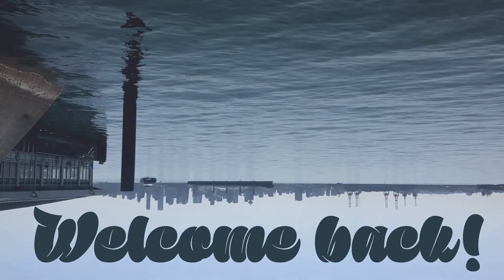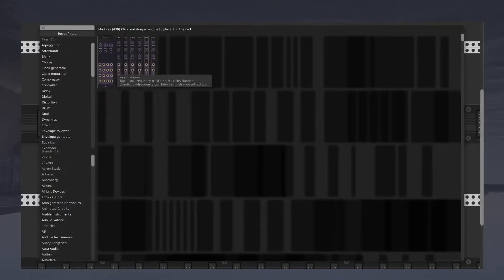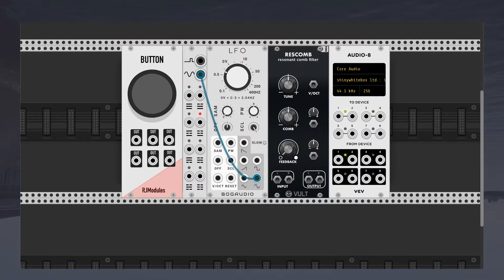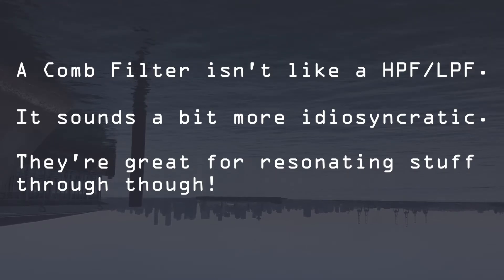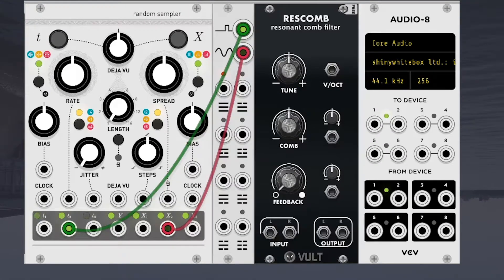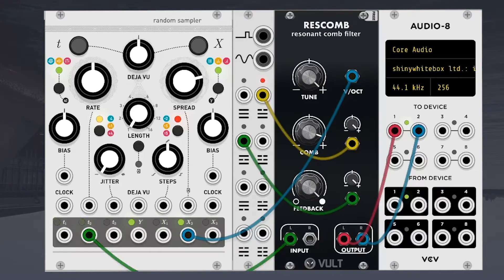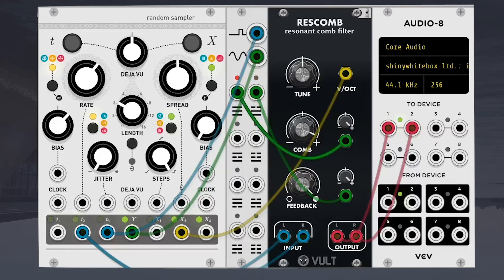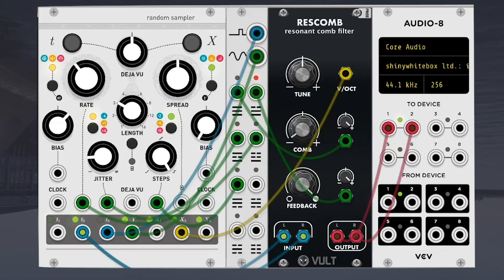VCV Random Modules #2 - Comb Filter + Seq.Switch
In today's episode of the Random Module Game, I learn about comb filters and sequential switches.